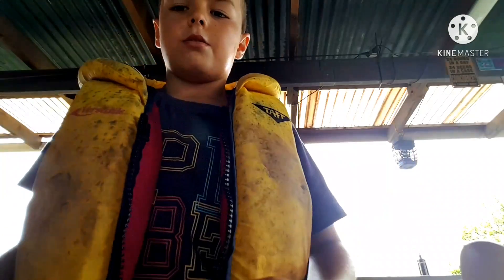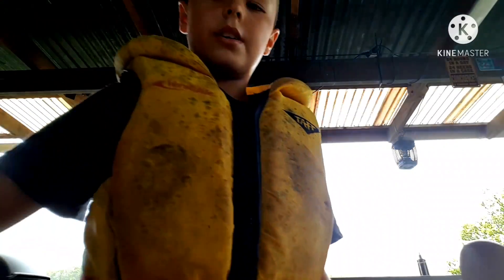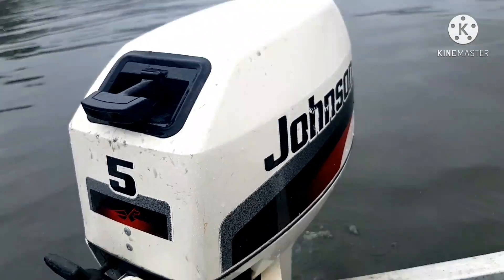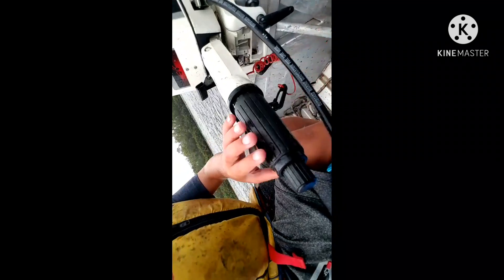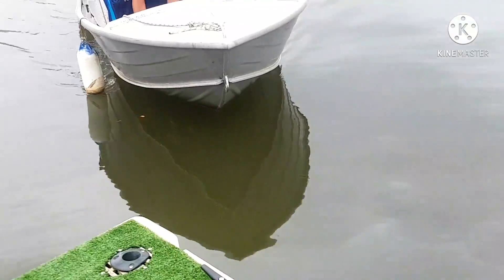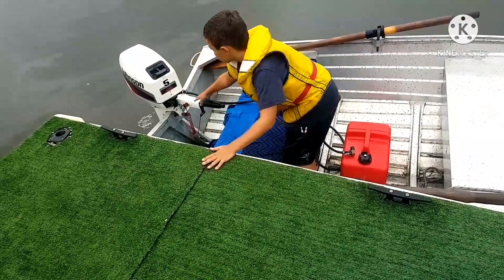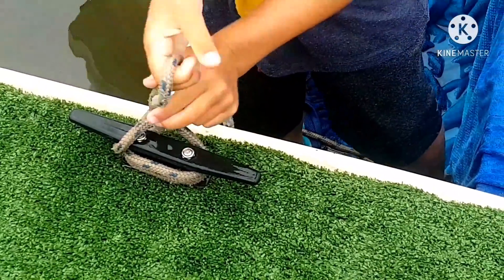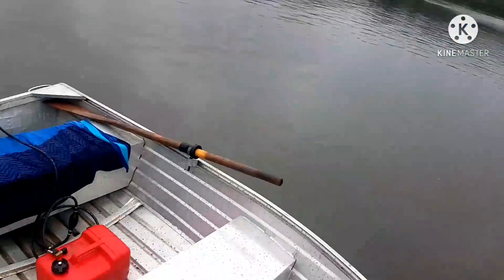how to operate tinnny